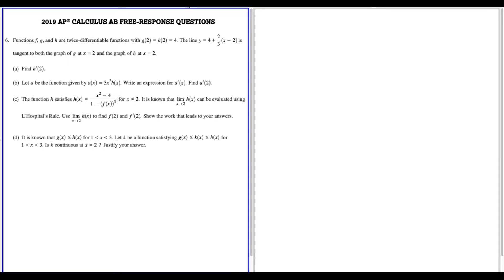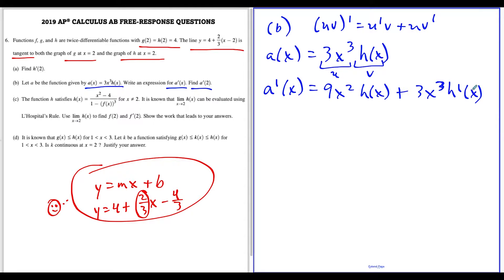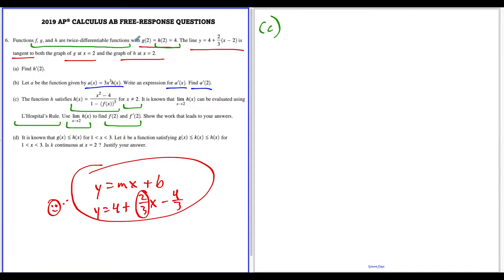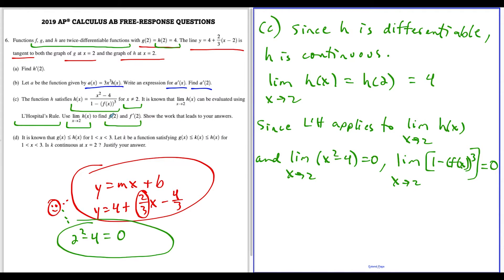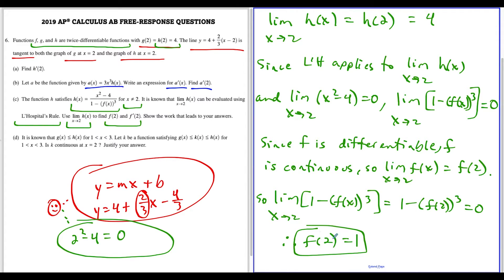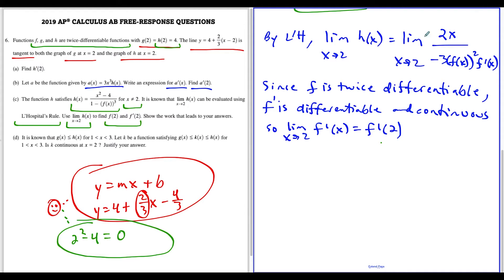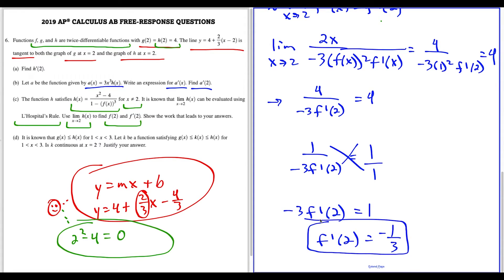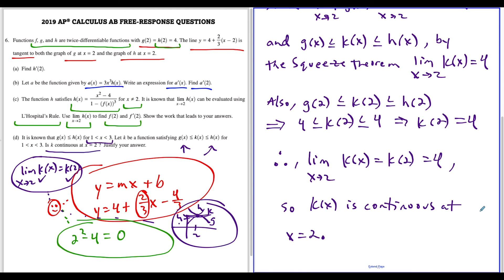AP Calculus AB 2019 Free Response question 6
In this video, I go through  the AP Calculus AB 2019 Free Response question 6. The topics covered in this video involve tangent lines, finding the slope of a tangent line, product rule, L'Hopital's Rule, continuity, Squeeze Theorem, limit definition of continuity, etc.